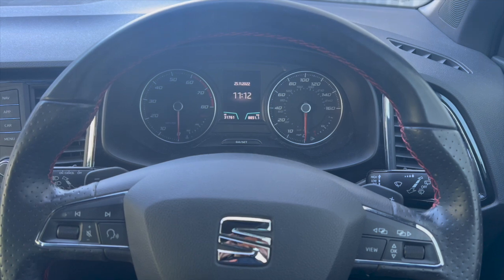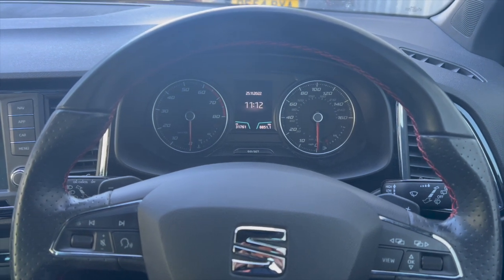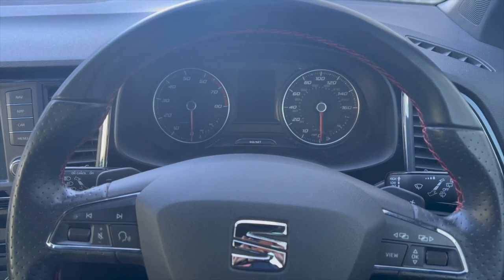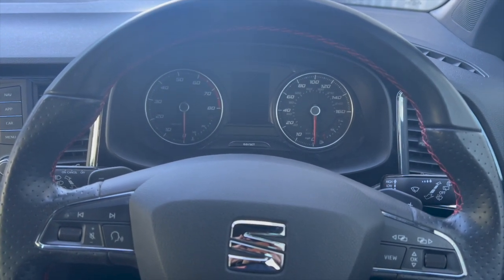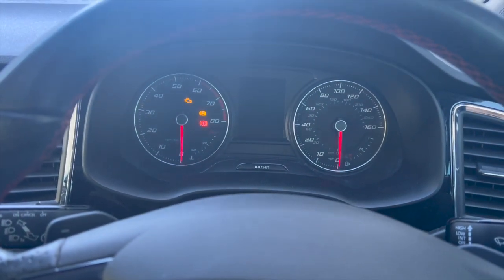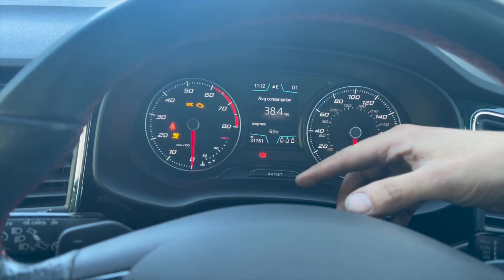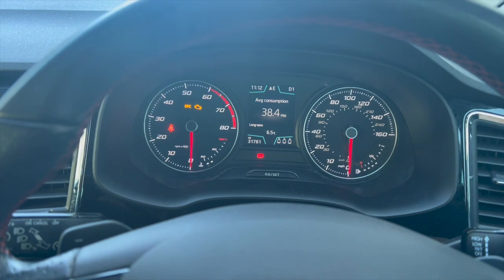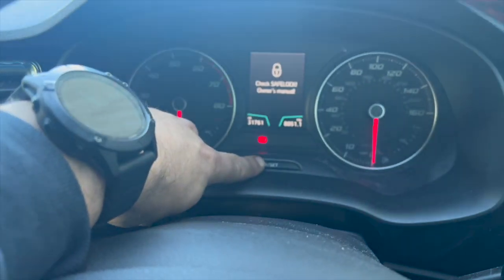How to reset service INSPECTION and OIL CHANGE DUE light Seat Ateca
Step by step guide on how to reset the inspection & oil change due warnings on a 2018 Seat Ateca